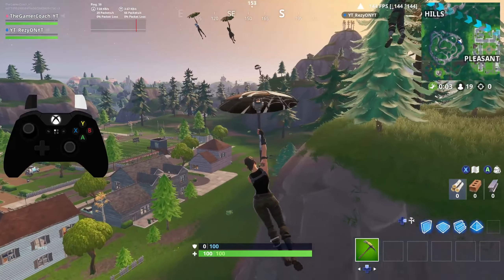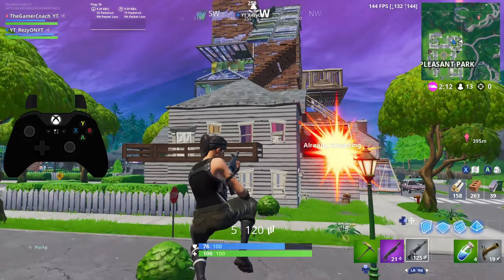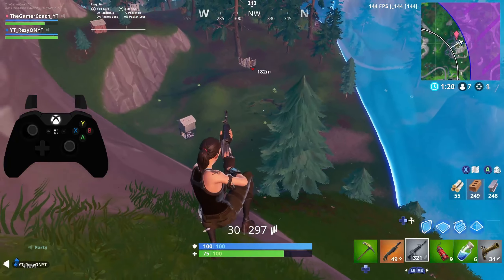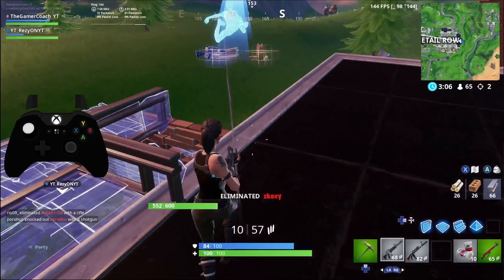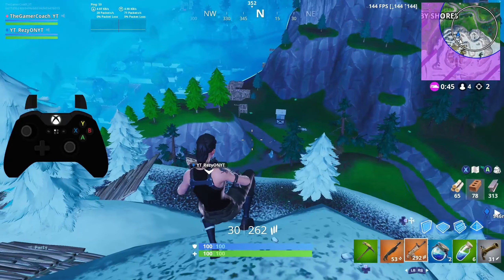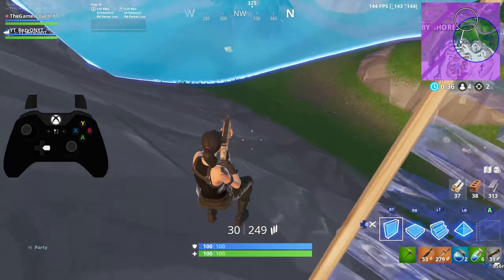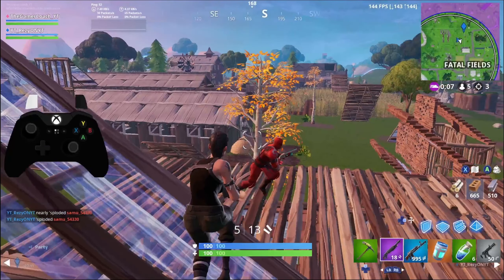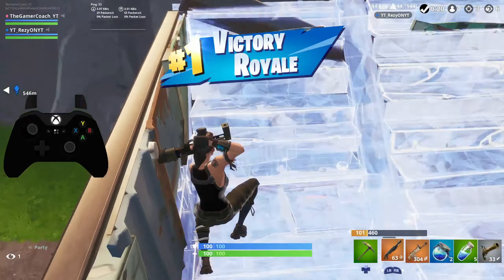Beginners L2 Aim Assist Guide! -Fortnite Project Era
Timestamps
0:00 Introduction
0:55 Method 1
2:49 Method 1 Examples
4:20 Method 2
6:38 Method 2 Examples